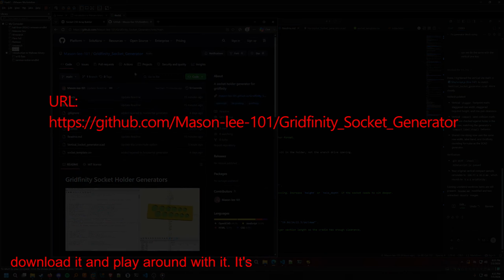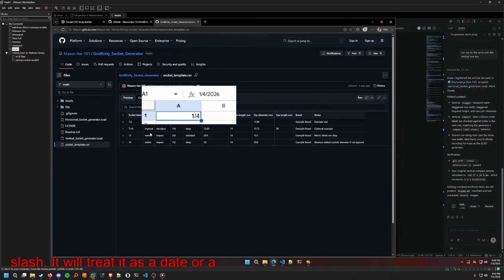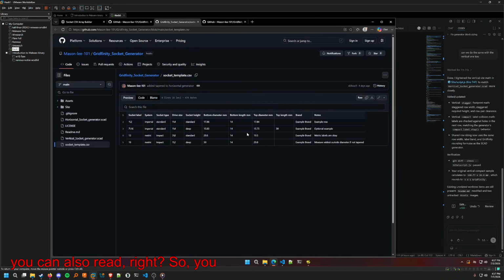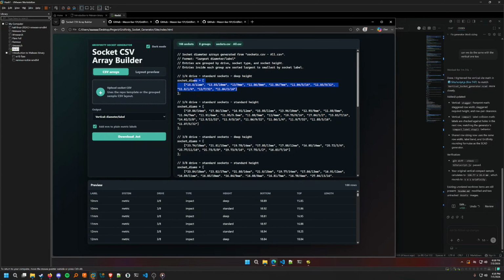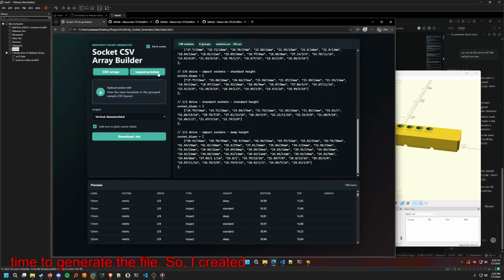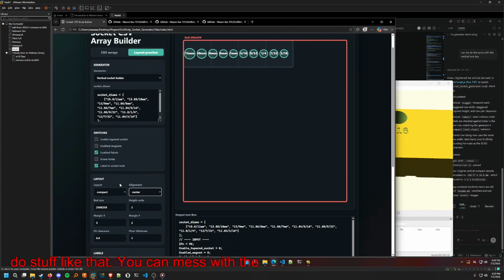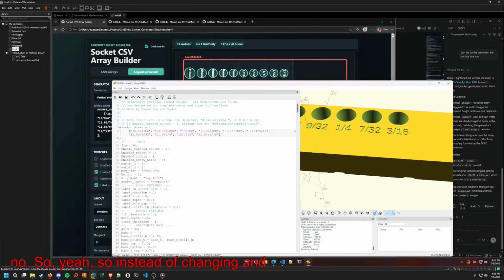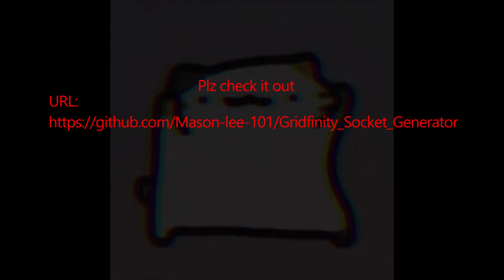Gridfinity Socket Generator